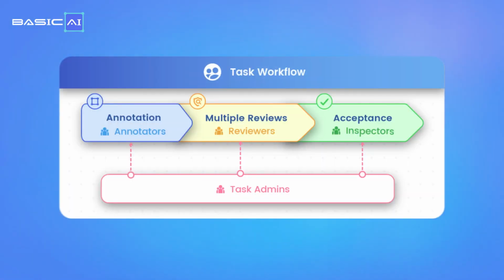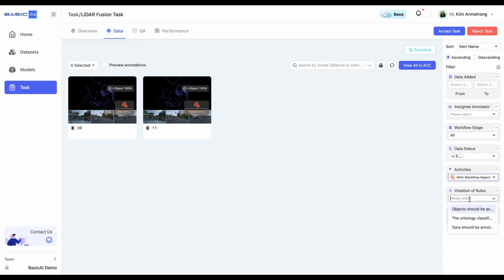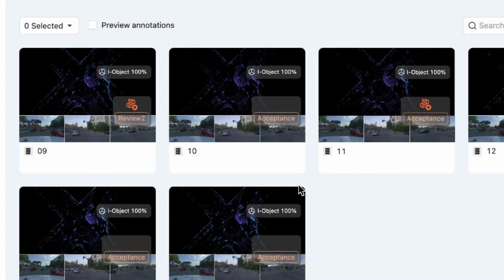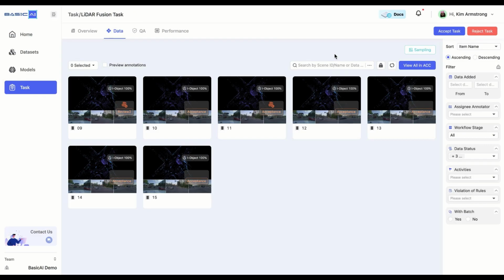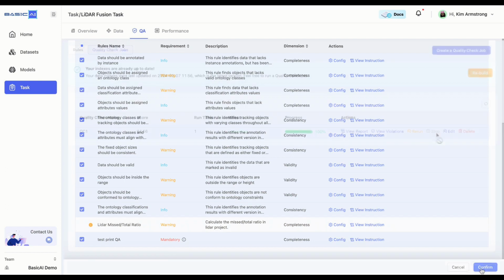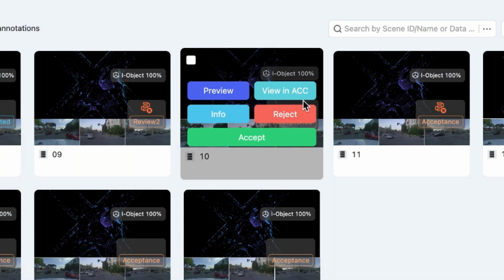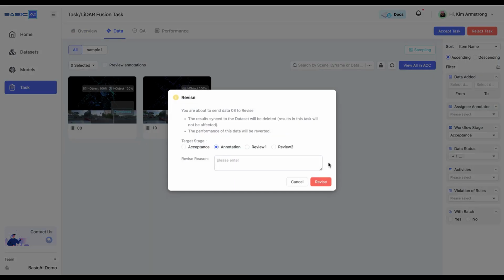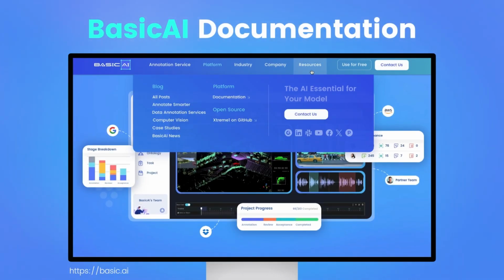Tutorials | Getting Started With an Inspector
BasicAI Cloud empowers you to inspect and accept annotations smarter, faster, and with ease, delivering a smooth and enjoyable user experience.

In this session, we will guide you through five essential steps of acceptance on BasicAI. Let's get started!

0:00 Step 1: Find Your Task
0:43 Step 2: Start Inspecting
1:41 Step 3: Reject & Accept
2:00 Step 4: Revise
2:08 Step 5: Re-review